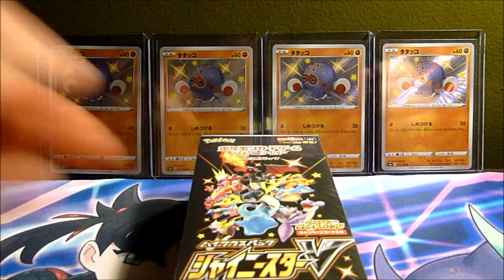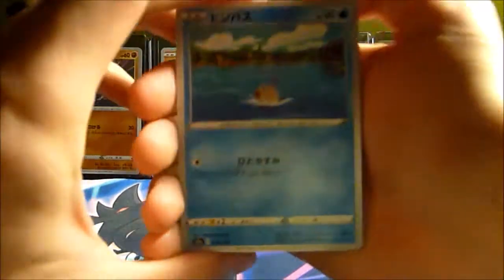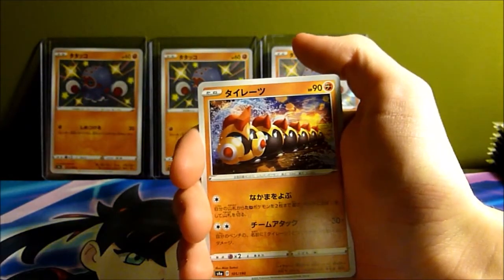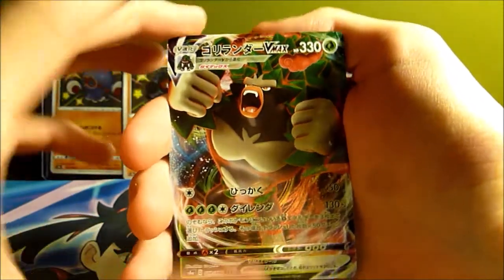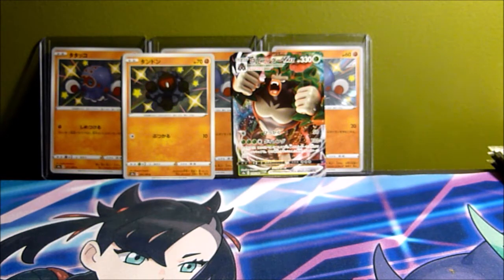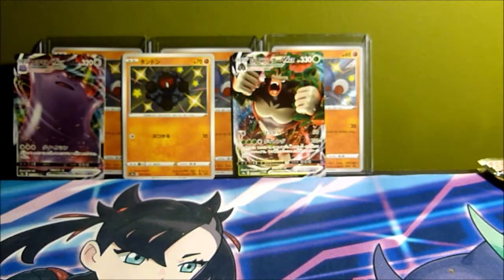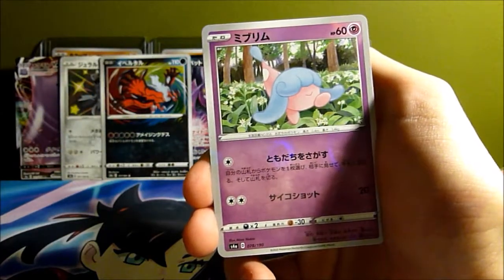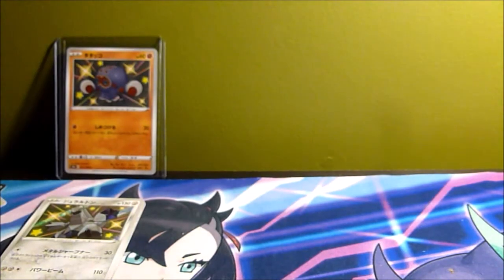SHINY HUNTING IN REAL LIFE! - Shiny Star V Booster Box - Pokemon Card Opening!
Hope you guys enjoy the video! Pardon my terrible memory lol